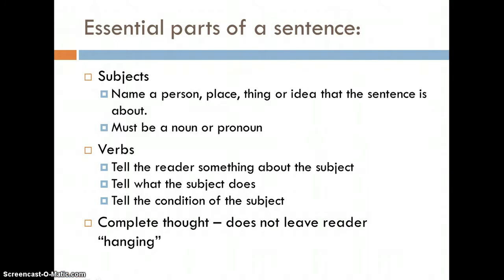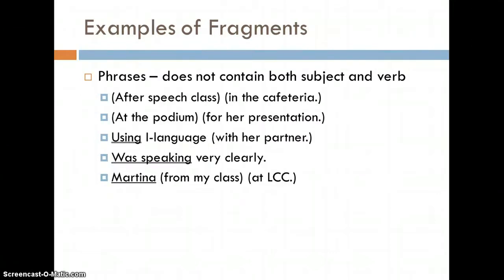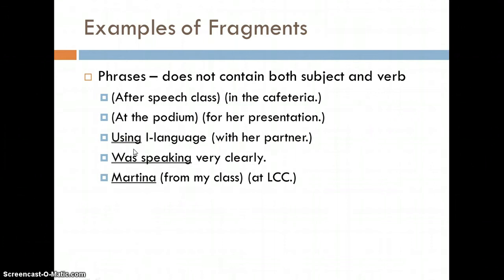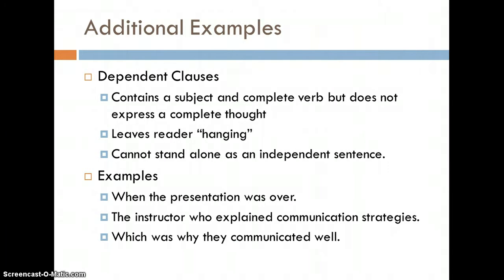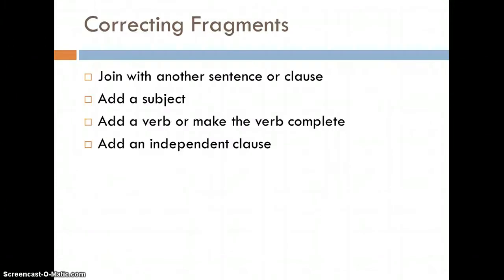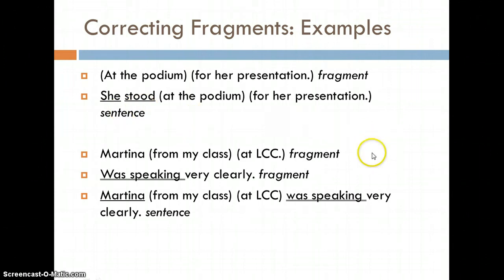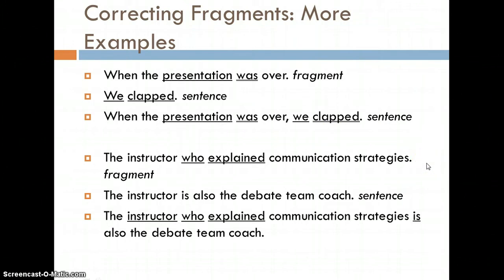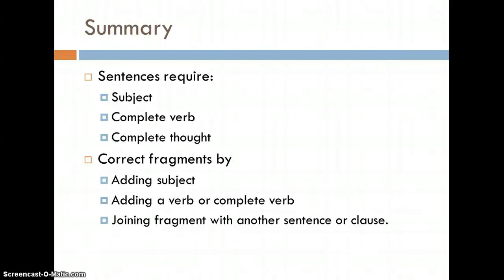fragments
This video explains how to identify and correct sentence fragments